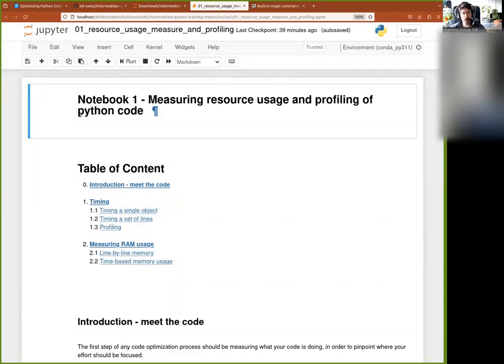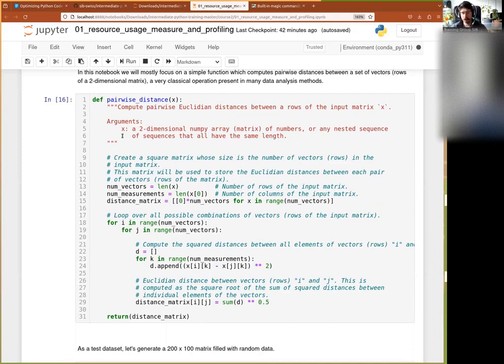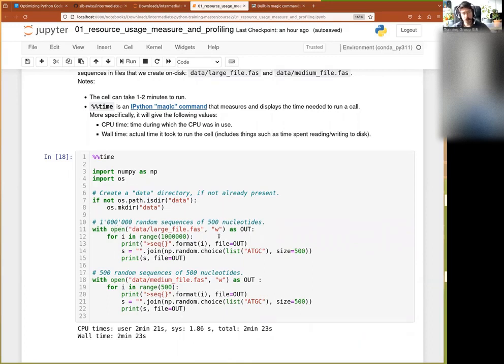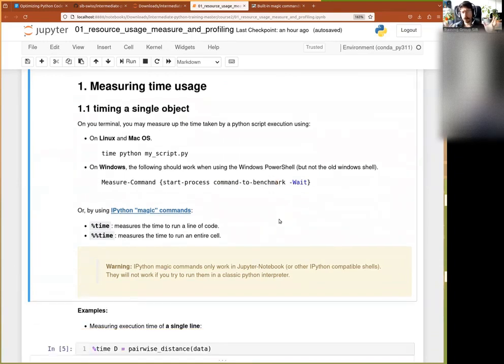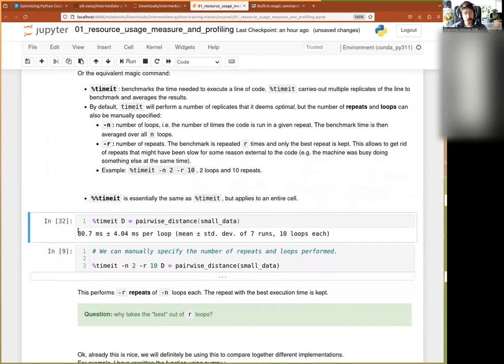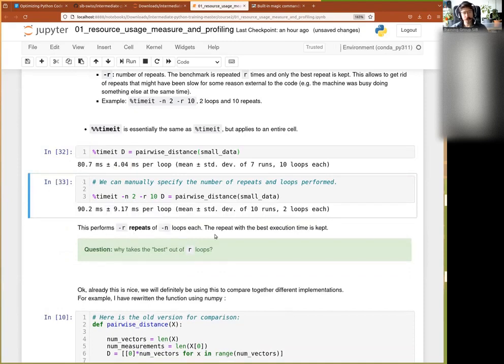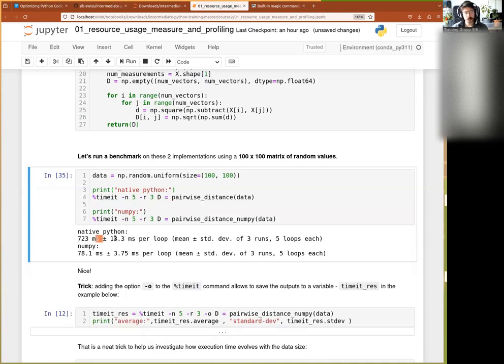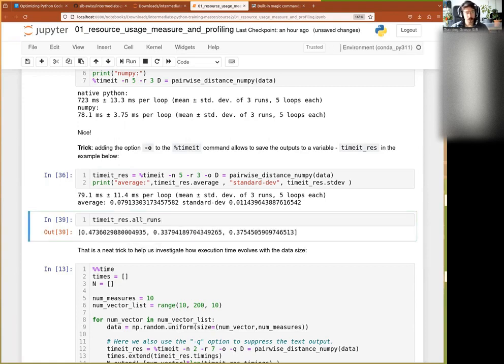Optimizing Python Code for Better Performance – Timing objects in python (1 of 8)